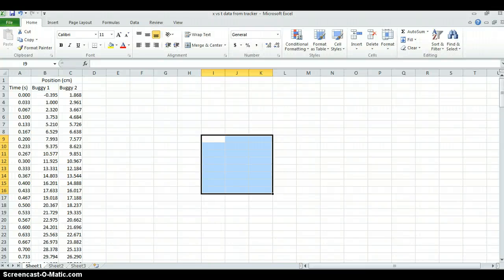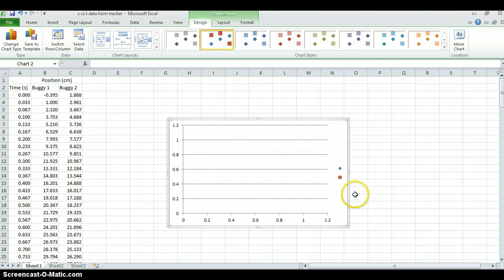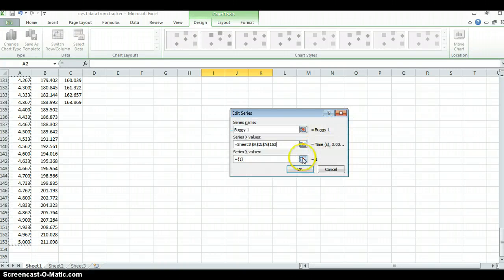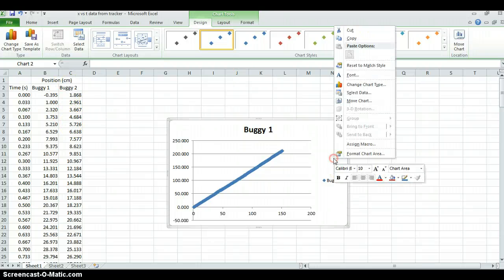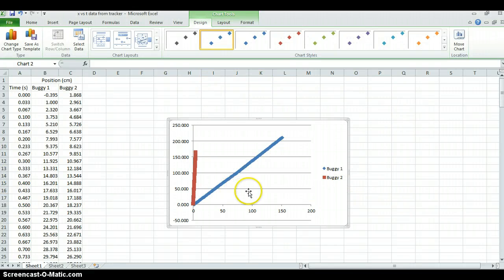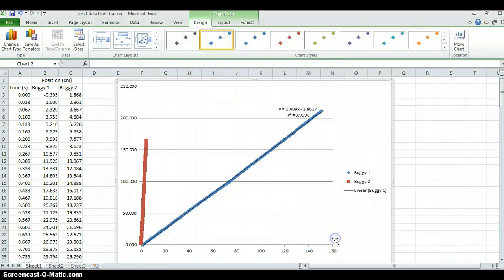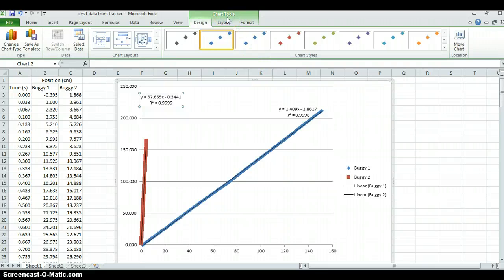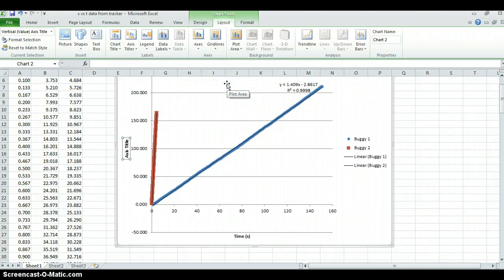Creating a scatter plot in excel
For Mr. Ciarniello's physics classes, a step-by-step guide to creating a scatter plot in excel.